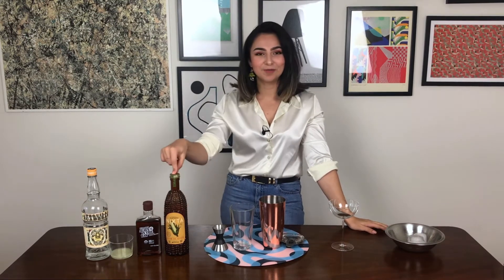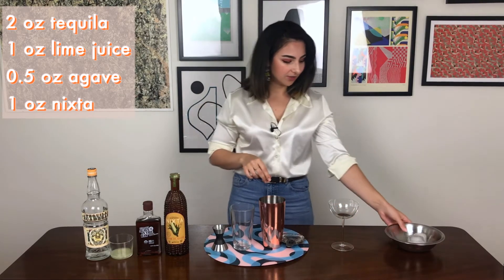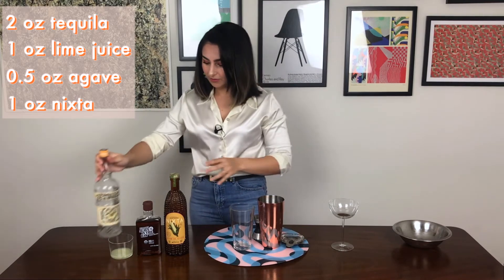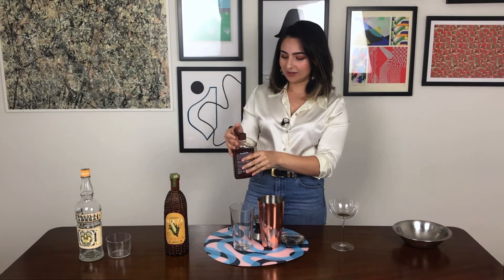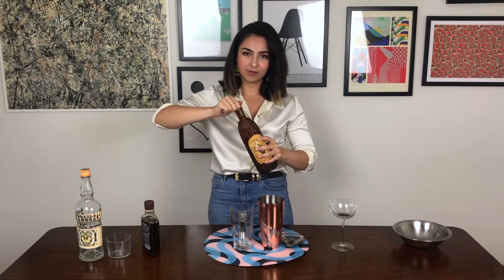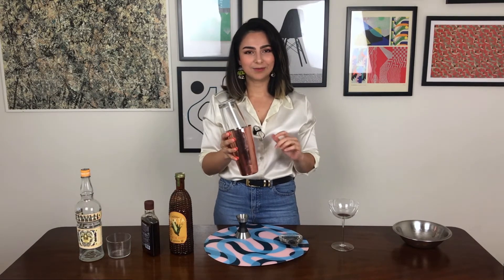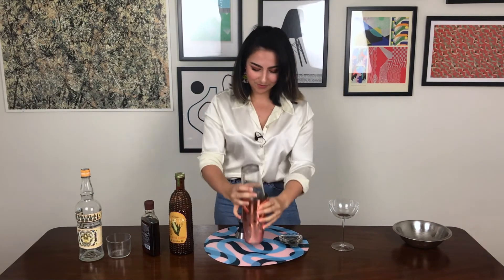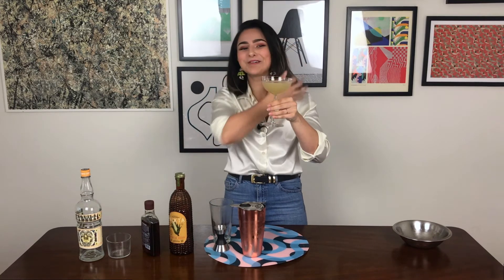Original Cocktails: The Corn Margarita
Today I show you how to make a delicious twist on the Margarita, this time swapping out the usual orange liqueur for my new bottle of corn liqueur. It creates a complex, refreshing drink with a smooth mouthfeel and an interesting creamy sweetness from the corn, which balances out the tangy lime juice perfectly.

The Corn Margarita:
2 oz tequila
1 oz lime juice
0.5 oz agave nectar
1 oz nixta

If I Can't Dance It's Not My Revolution by Quantum Jazz